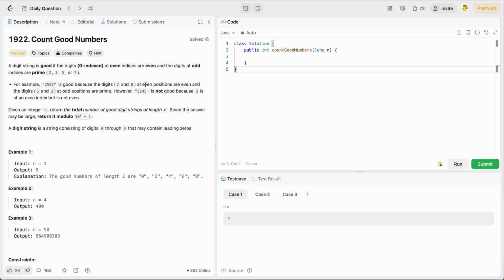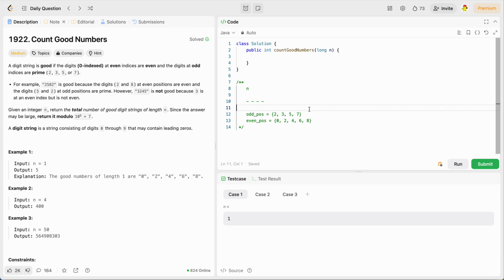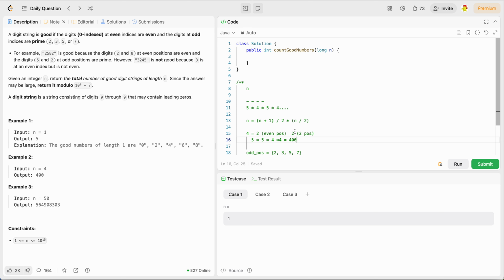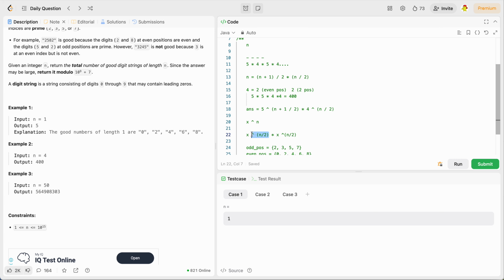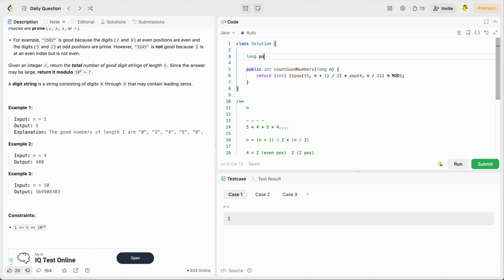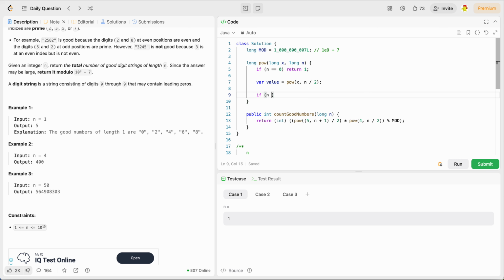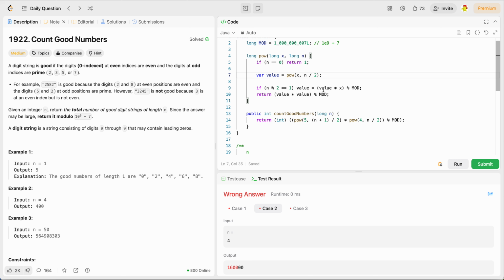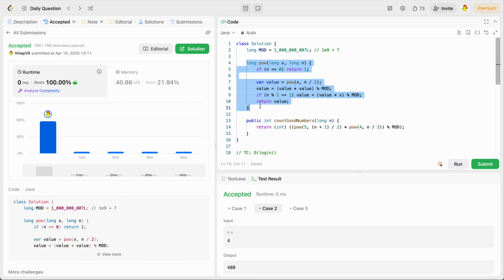1922. Count Good Numbers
Topics: Fast Exponentiation, Math